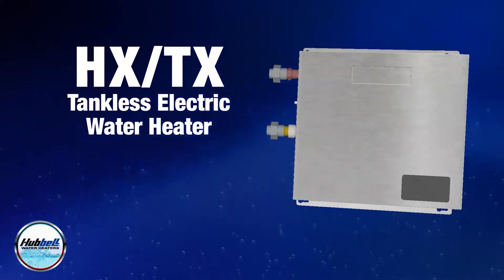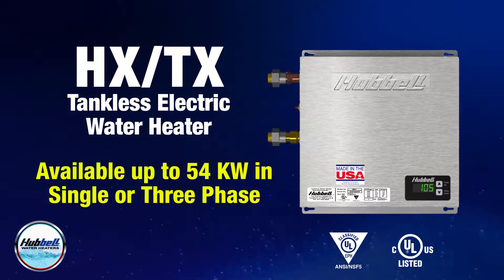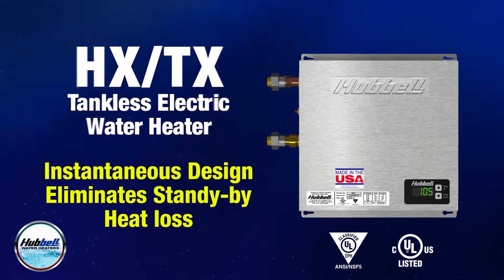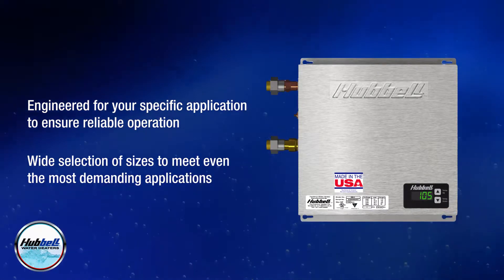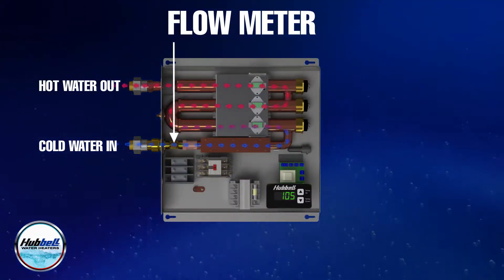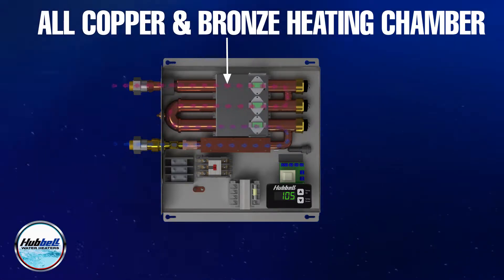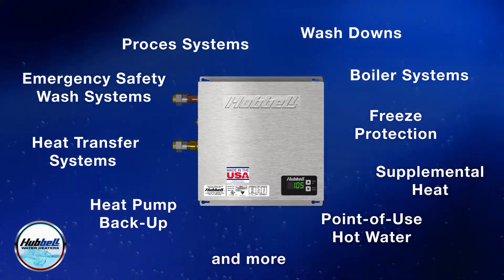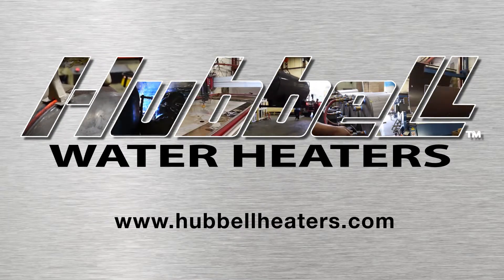Model HX / TX Tankless Electric Water Heater Available up to 54 KW Single or Three Phase Voltages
The Hubbell model TX Tankless electric water heater is a highly reliable and easily maintained heater designed for operation in a commercial or industrial application. The Hubbell TX Tankless heater is compact, extremely efficient, takes up minimal space and reduces operating costs. Hubbell's vast experience, meticulous engineering and advanced technology ensure that you can rely on the model TX for your water heating needs in even the most demanding and critical applications. The Hubbell Tankless is the right choice for your water heating requirements, as you will be providing your customer with a quality product that is long lasting, trouble-free and energy efficient.